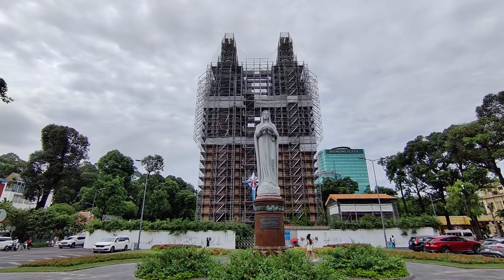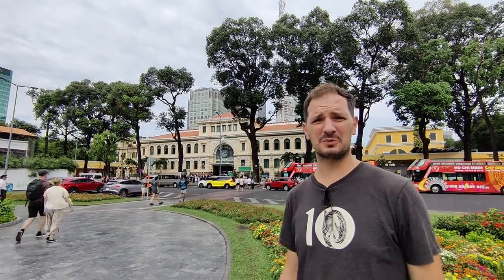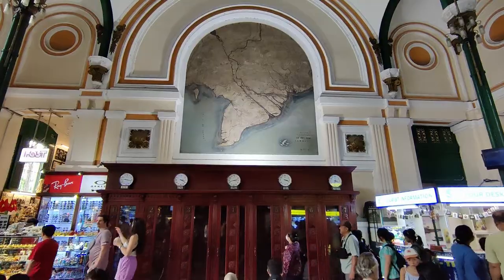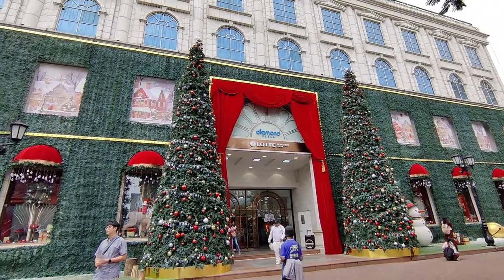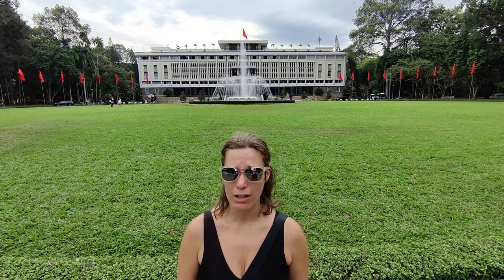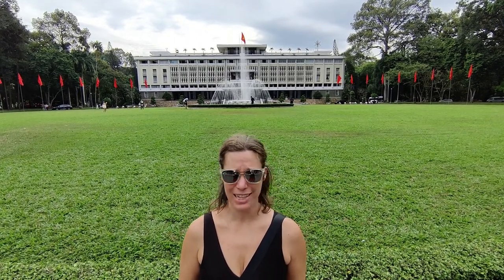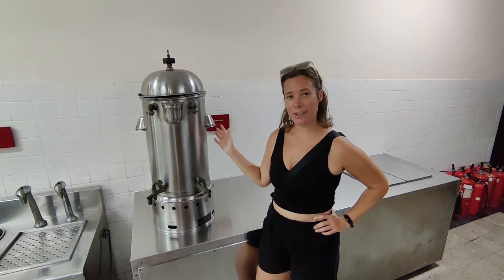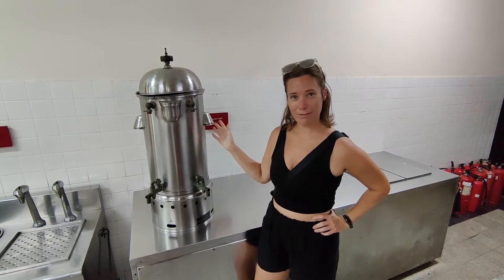We Love Vietnam and We Minh It | 3 AWESOME Places to Visit in Ho Chi Minh City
Join us for our final Ho Chi Minh City travel vlog, part of our Vietnam travel vlog series, as we spend our final day in Ho Chi Minh City checking out some more famous spots, namely the Saigon Central Post Office, Notre Dame Cathedral, and Independence Palace. This draws our time in South East Asia more or less to a close, so we wanted to share our thoughts on it all but not before having another incredible egg coffee. Is it the best egg coffee in Ho Chi Minh City?

0:00 Intro
0:38 Notre Dame (A Different One)
1:12 The Post Office
1:46 It's Beginning to Look a Lot Like Christmas in Ho Chi Minh City
2:01 Independence Palace
5:09 We Want to Buy The Independence Palace
7:45 Best Egg Coffee in Ho Chi Minh City
8:00 Reflections on Vietnam & Sign Off